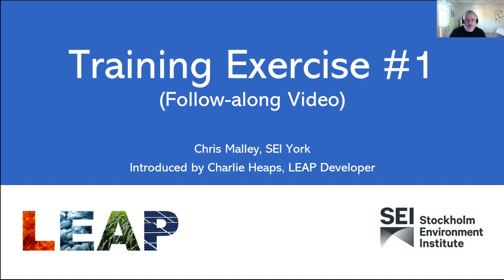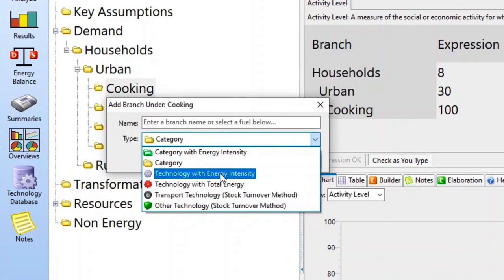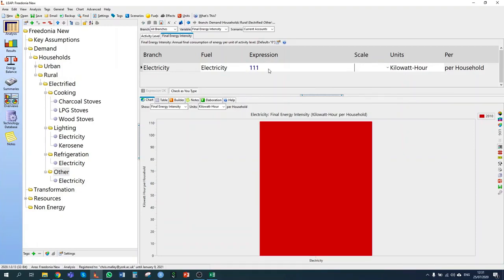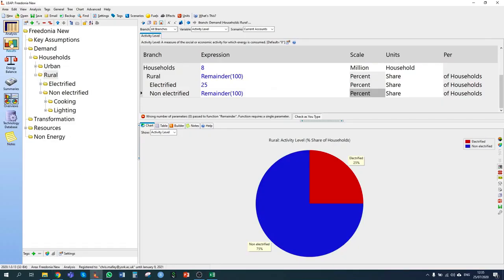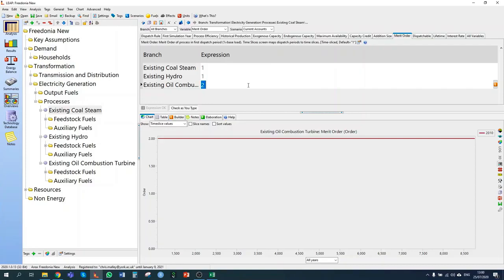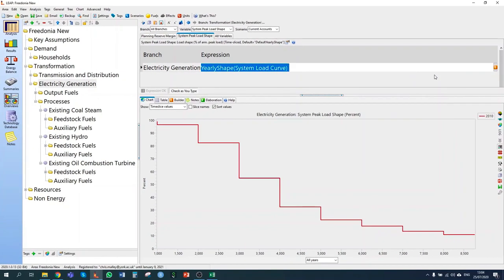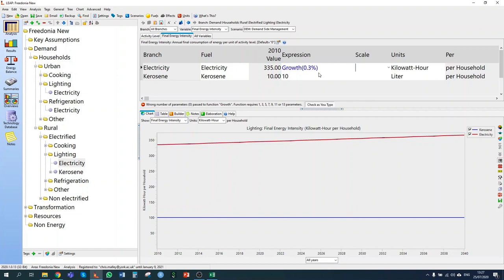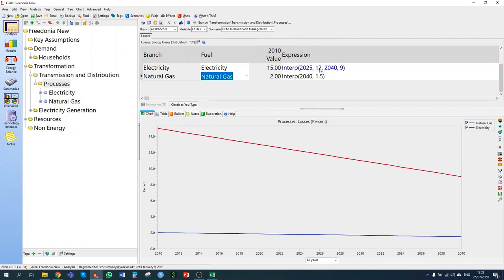LEAP Training Exercise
In LEAP you can open the included Freedonia data set then use menu option: Area: Revert To Version to see answer keys corresponding to the end of each section of the exercises.